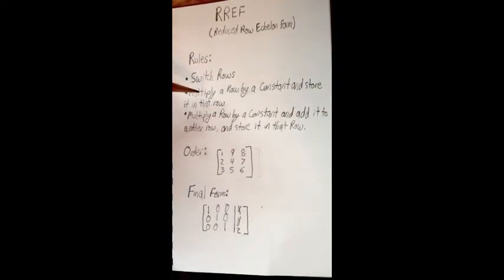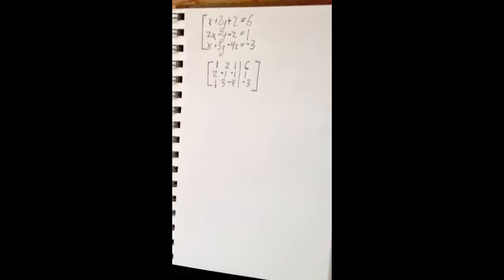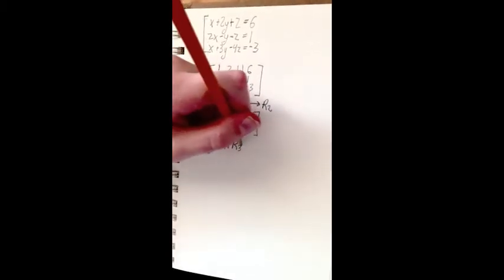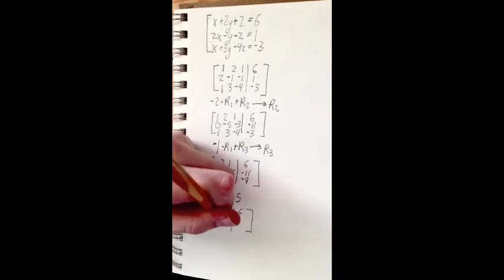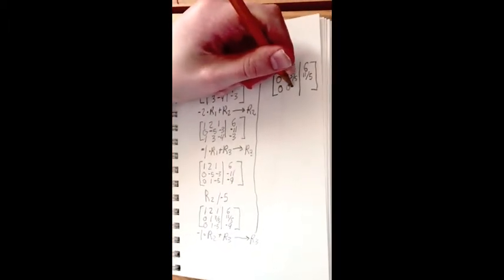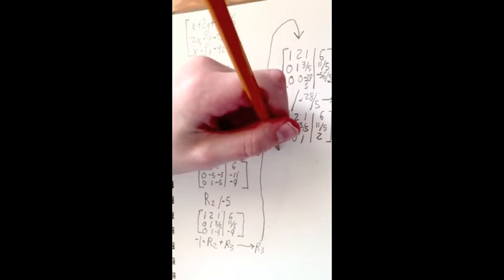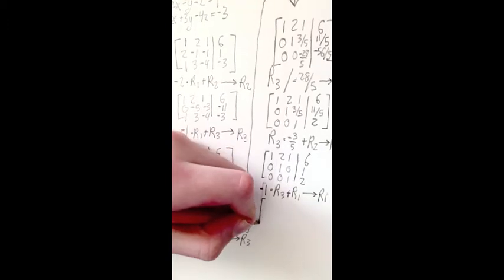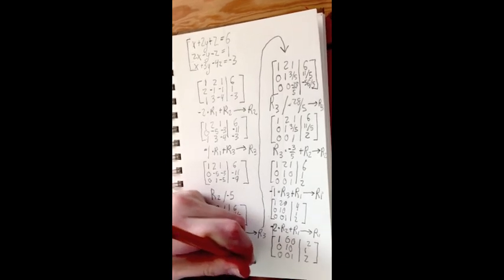RREF Video - Jacob Stein & Jimmy Gardner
This video shows you how to use RREF to solve systems of equations.  If you don't know what RREF stands for then don't watch.